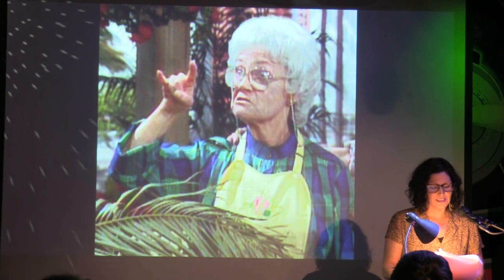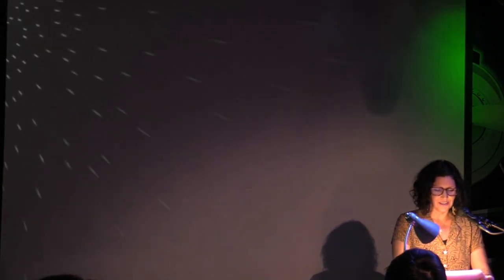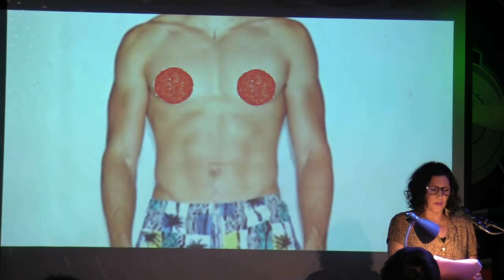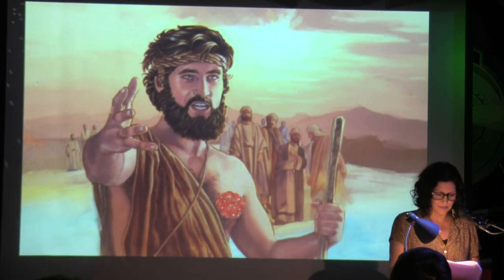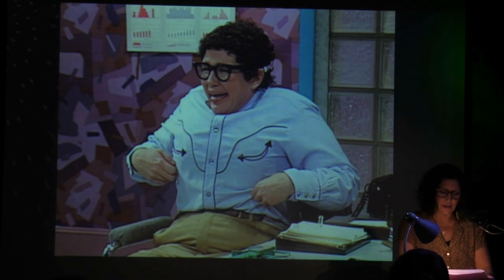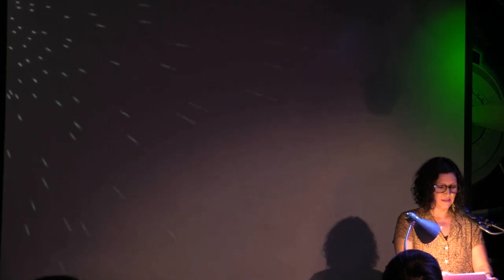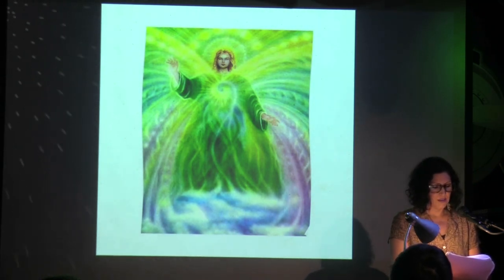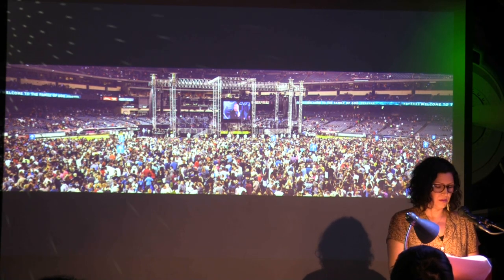Jen Stiff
Performances from the November 2022 VAMP Storytelling Showcase, "The Hunt."